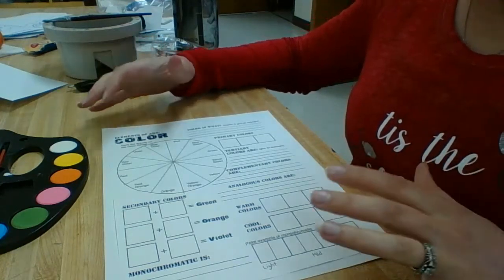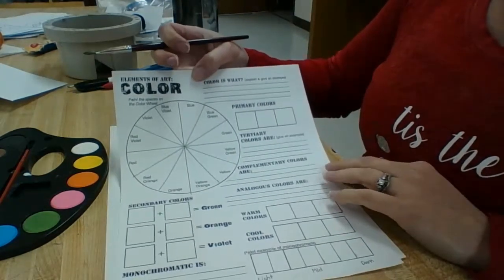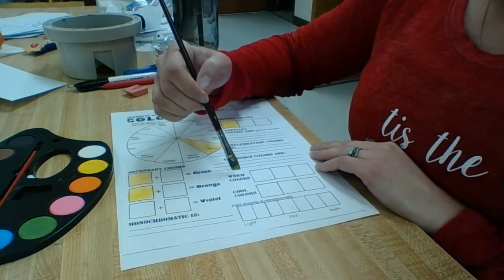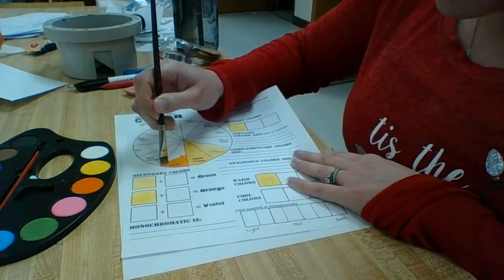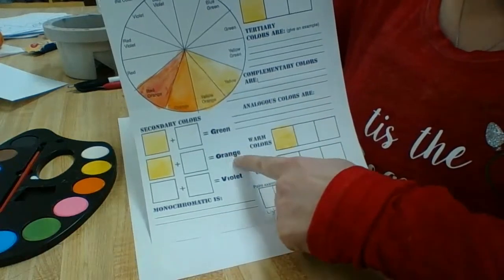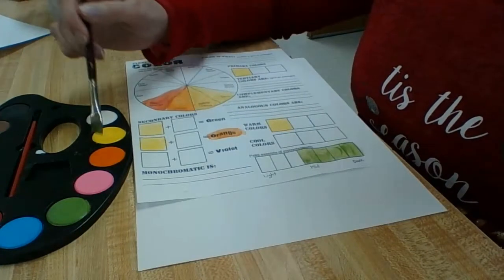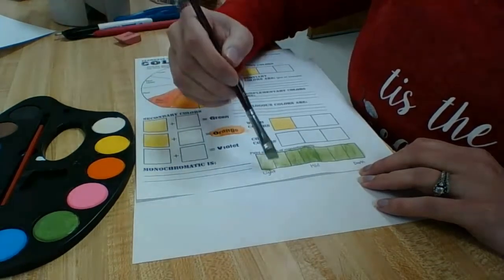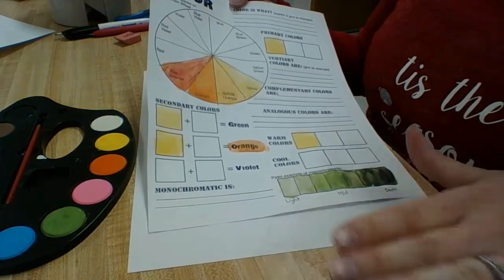Painting Color Worksheet 7th Grade